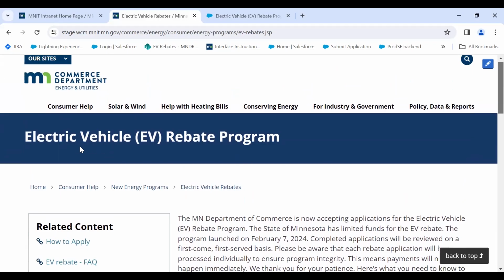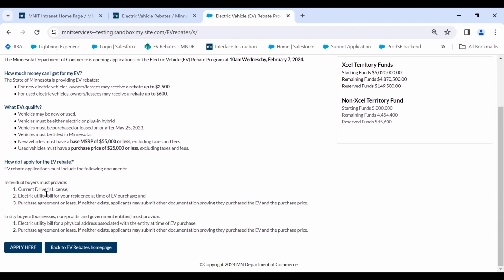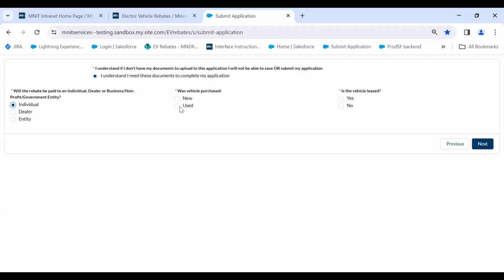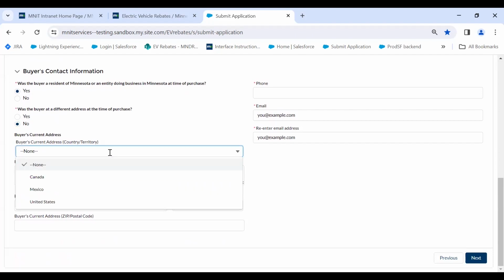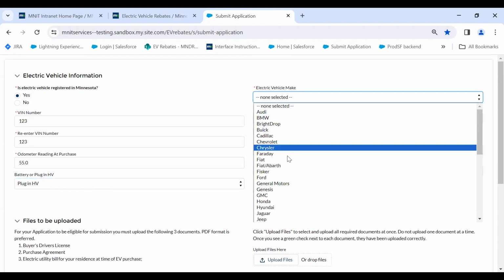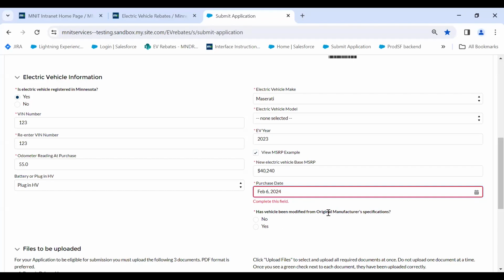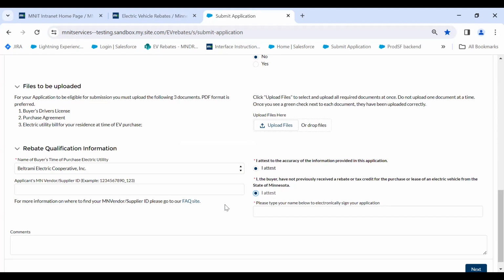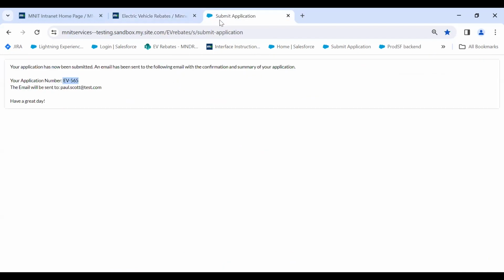How to apply for MN EV Rebate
Get ready to apply for the MN Department of Commerce’s Electric Vehicle (EV) Rebate Program!

Are you a Minnesota resident? Did you purchase or lease an EV or plug-in hybrid on or after May 25, 2023? The MN Department of Commerce opens applications for the EV Rebate Program at 10 a.m. on Wednesday, February 7, 2024. You may be eligible for an EV rebate from the State of Minnesota Minnesota Department of Commerce.

Please follow these step-by-step instructions to guide you through the EV Rebate application process.

To apply please visit: mn.gov/evrebates